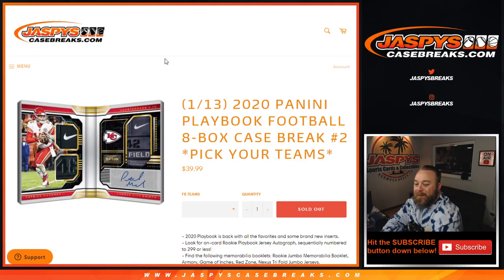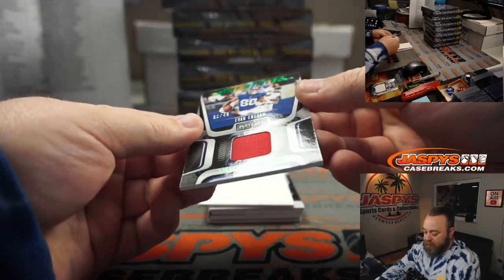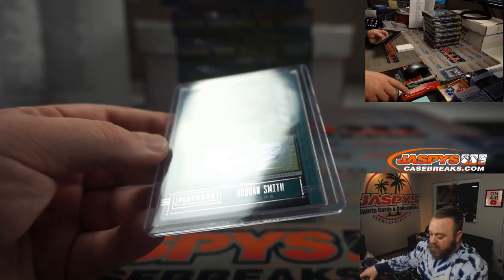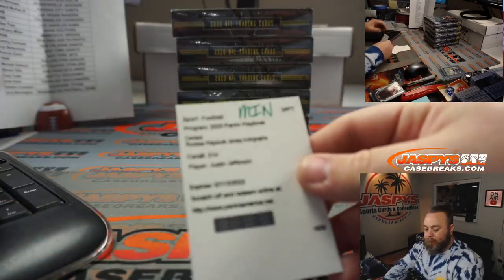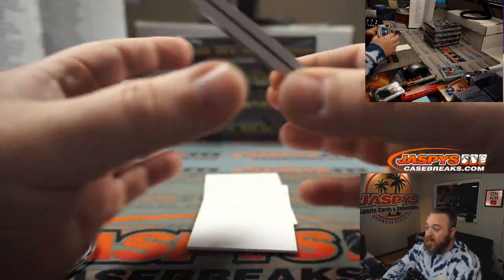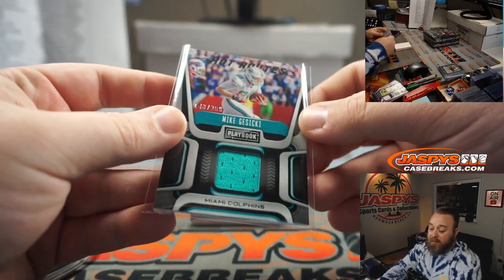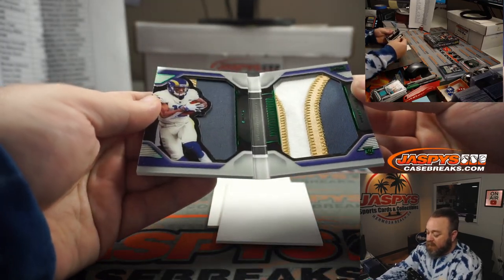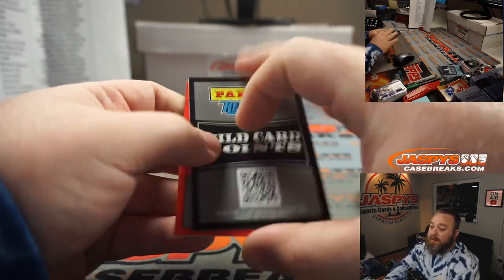W 1/13 - 2020 PANINI PLAYBOOK FOOTBALL 8-BOX CASE BREAK #2 *PICK YOUR TEAMS*